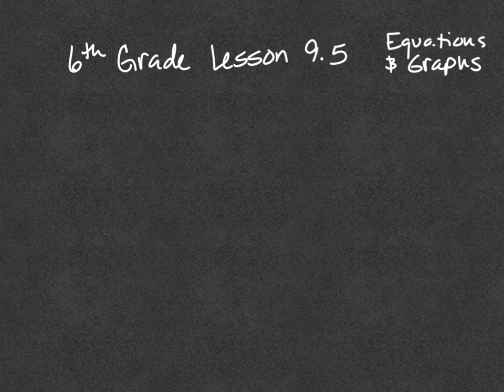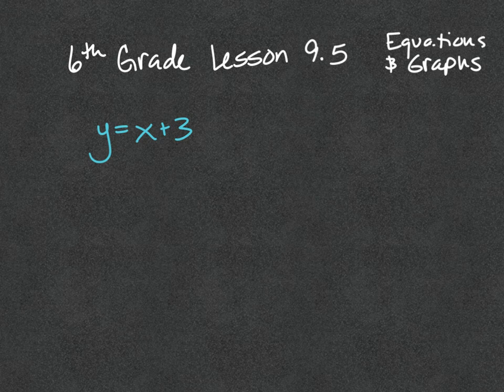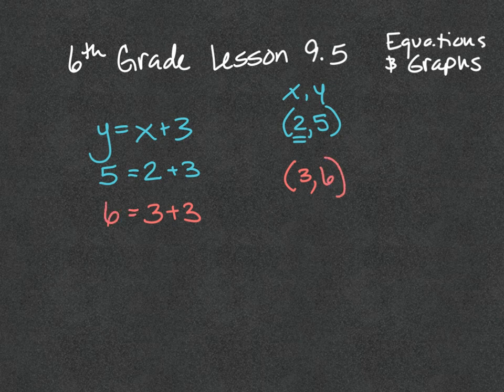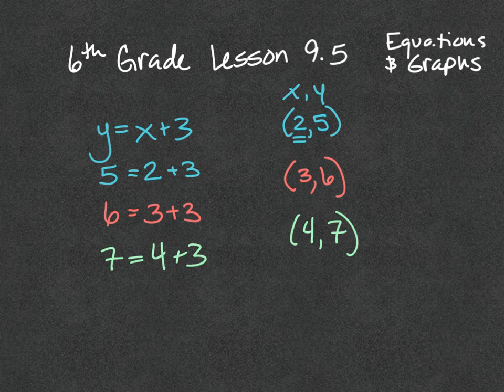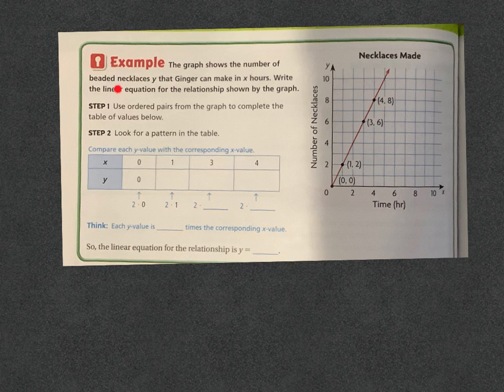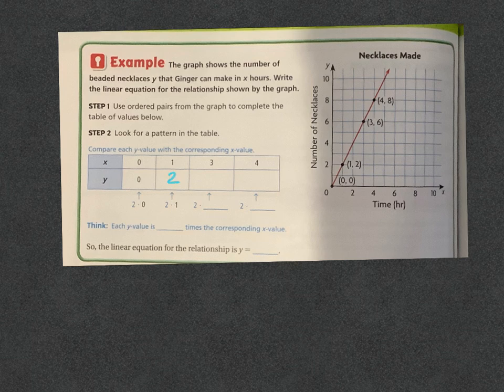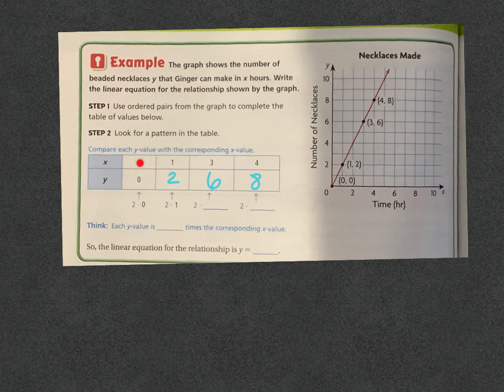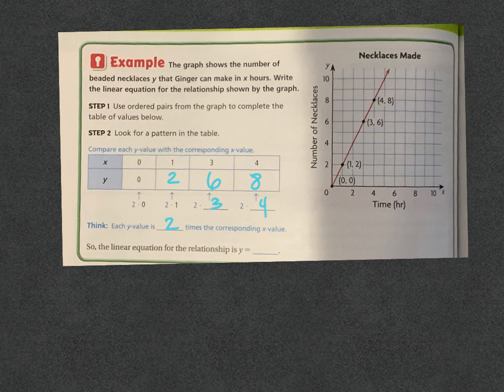6th Grade Go Math Lesson 9.5 Equations & Graphs